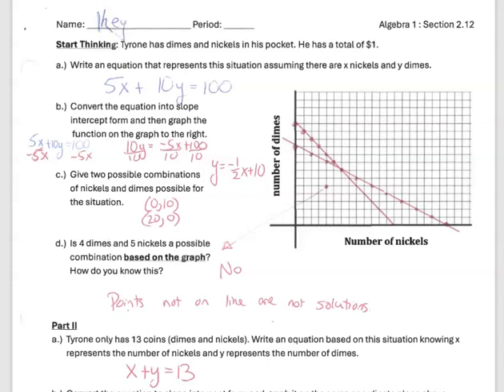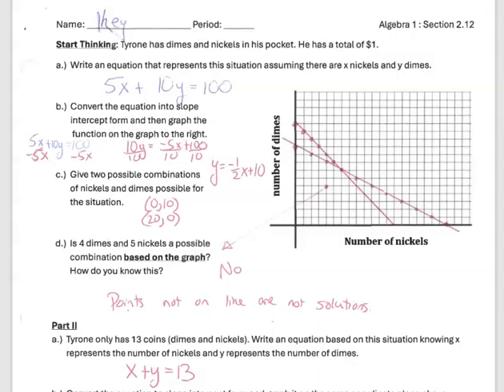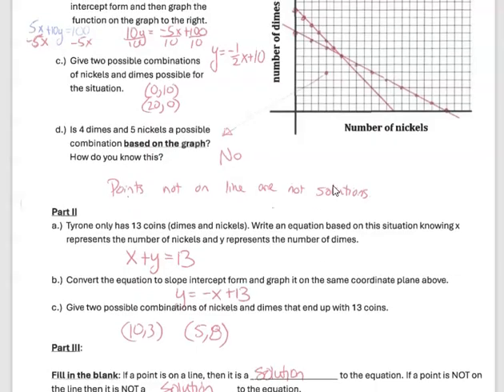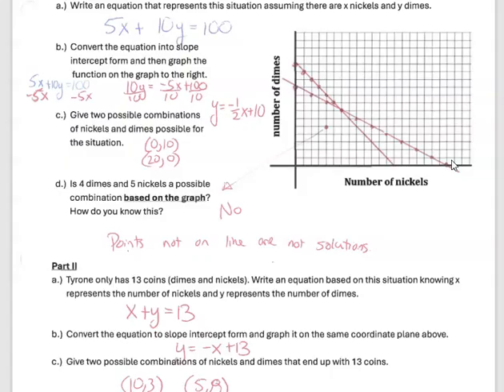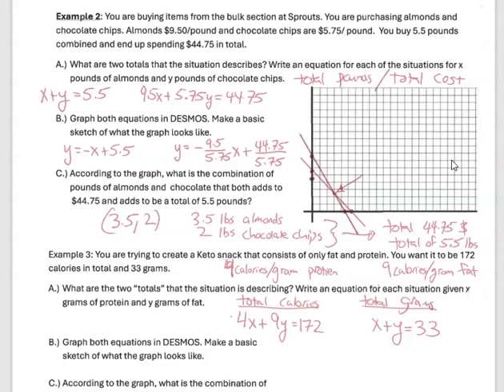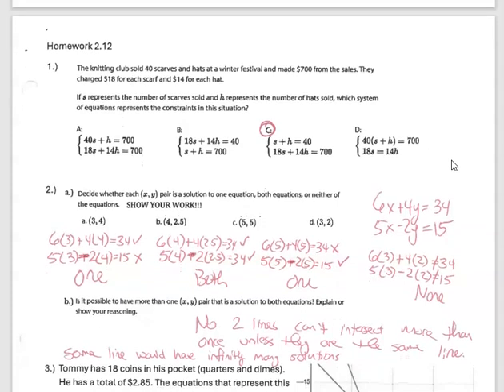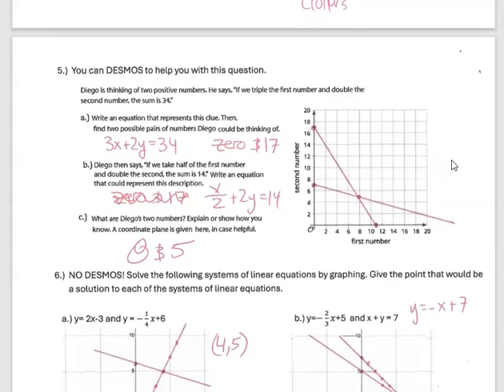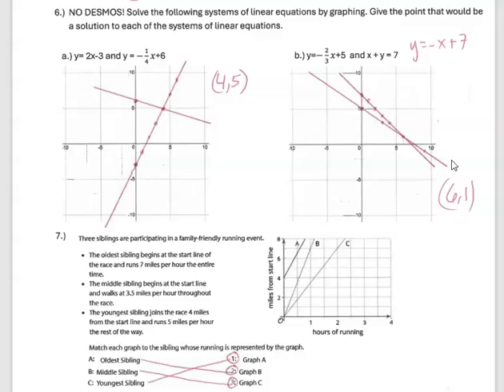Alg 1 2.12 real